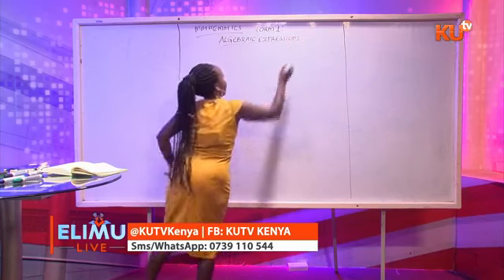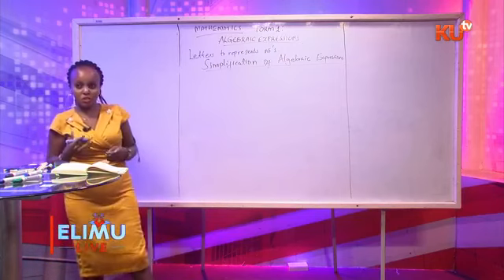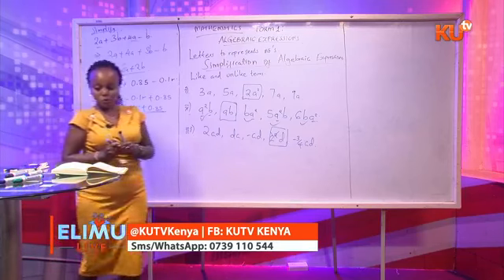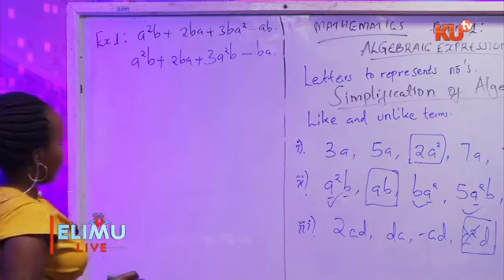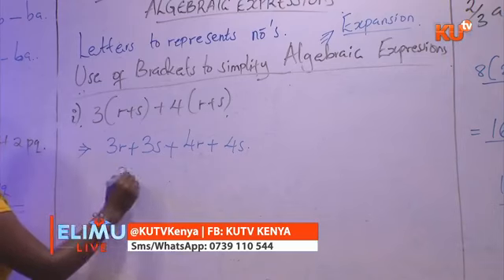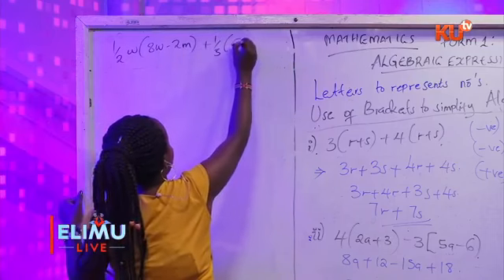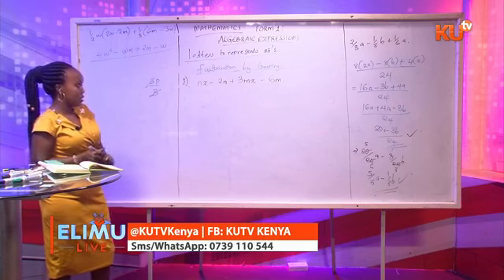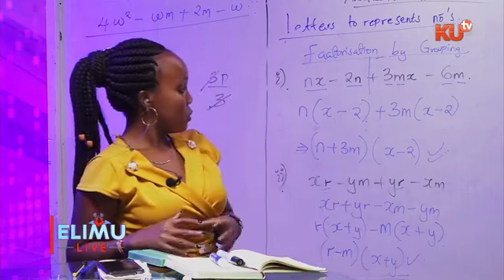MATHEMATICS_ALGEBRAIC EXPRESSION_ELIMU LIVE